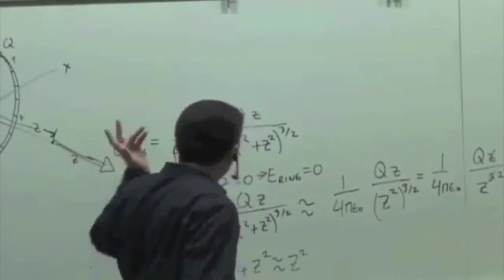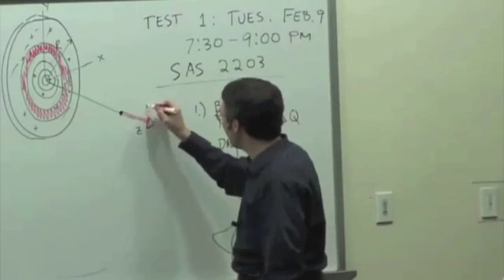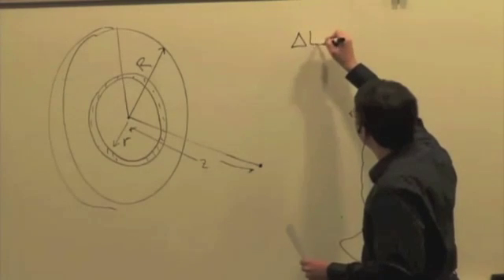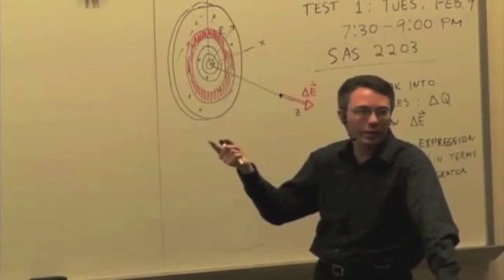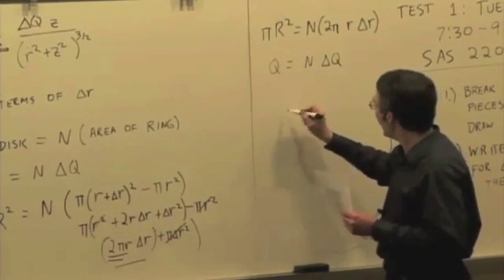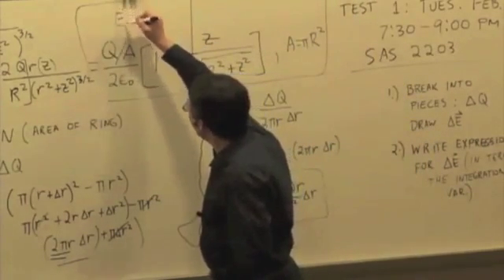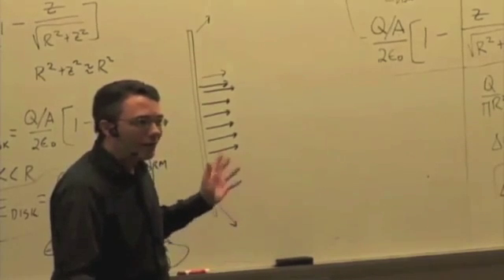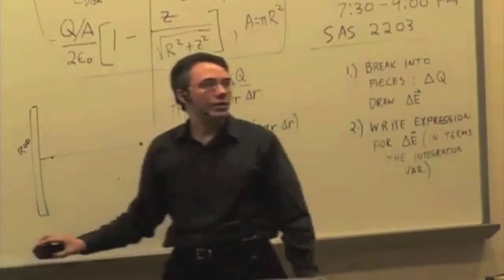M & I II: Electric Field of a Disk and Capacitor Video 2 Part 1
Electric Field of a Charged Disk